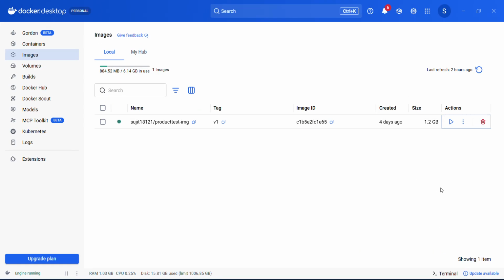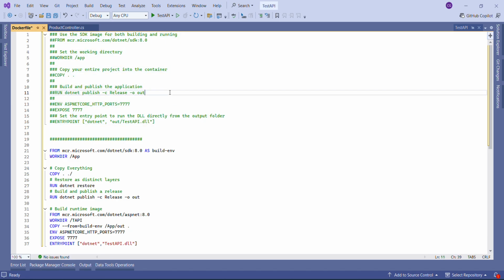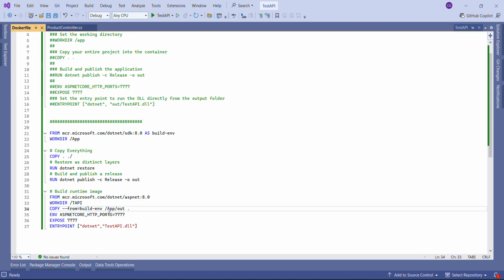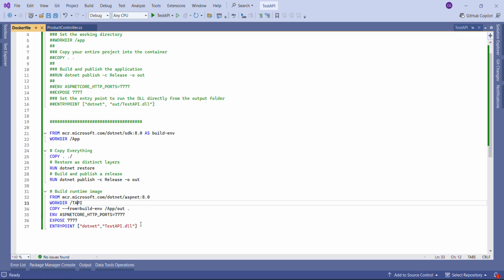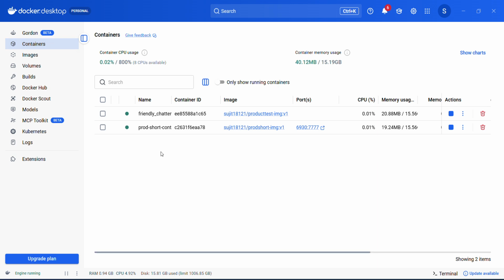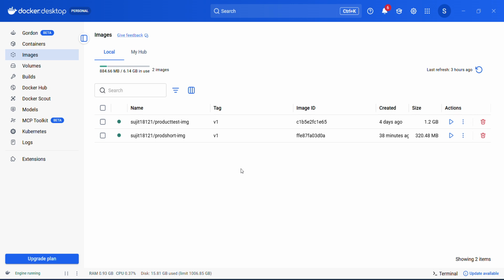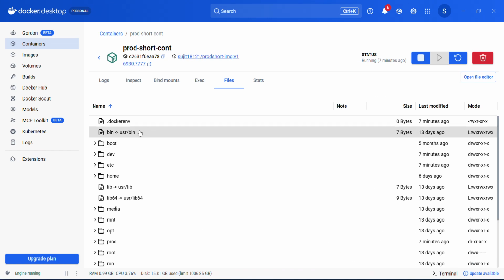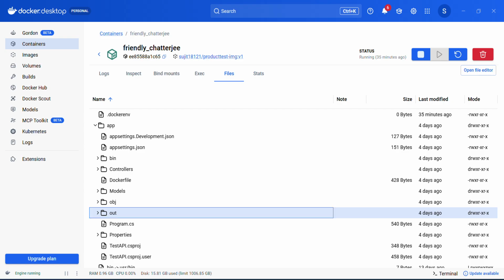Multi staged Docker file, view inside docker image content.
This video is about optimising the docker image, reducing the docker image size by applying multi staged concept. Also I am locating the directories inside the docker image.